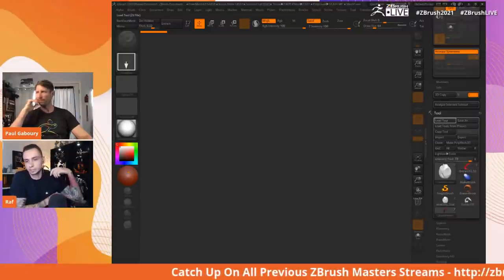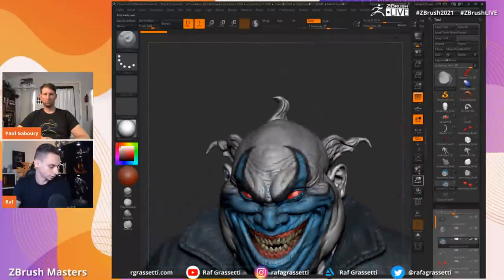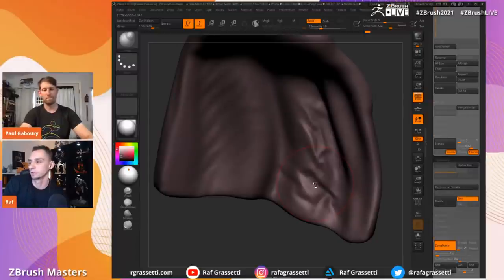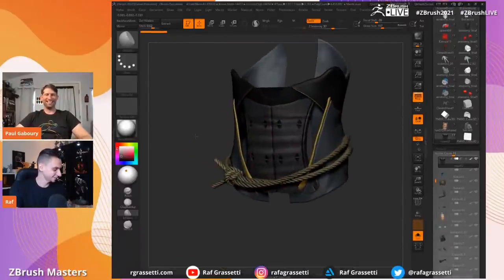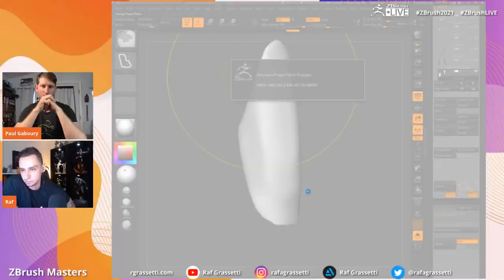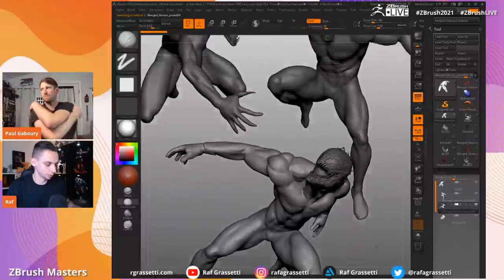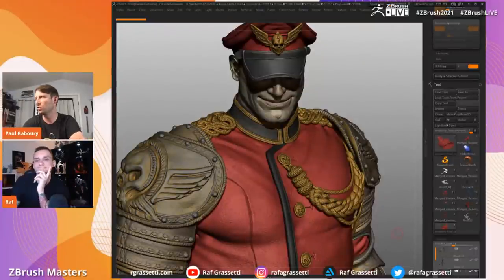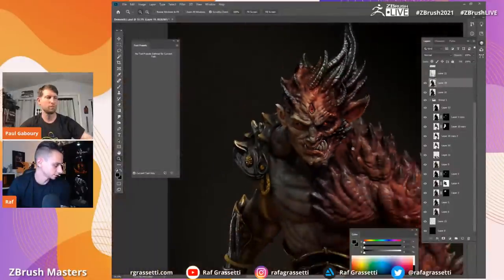ZBrush Masters: "The Art of Rafael Grassetti"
ZBrush Masters season 4 continues with special guest star Rafael Grassetti and host Paul Gaboury!
Make sure to catch this fourth episode in Season 4 of the ZBrush Masters series!
September 15, 2020 6:00 PM

The Art of Rafael Grassetti
Where in the World: Los Angeles, CA
Sculpting Experience: 15 years.
Occupation, Industry Experience & Highlights: Currently an Art Director & Character Artist and worked on 2018’s God of War
Favorite ZBrush Feature: DynaMesh